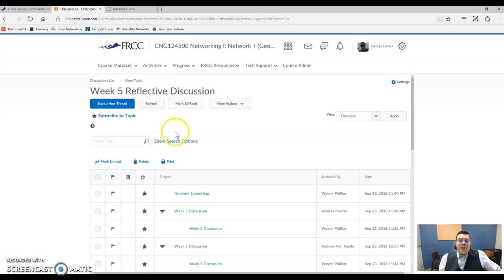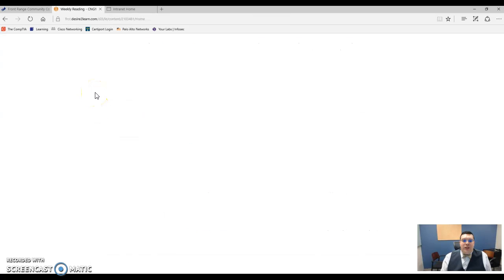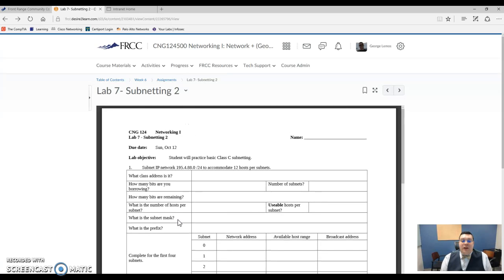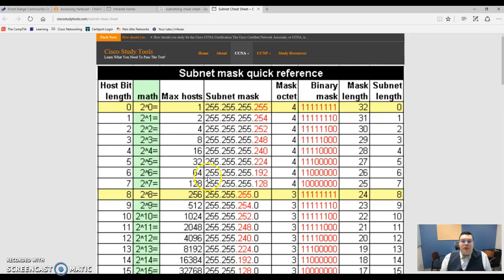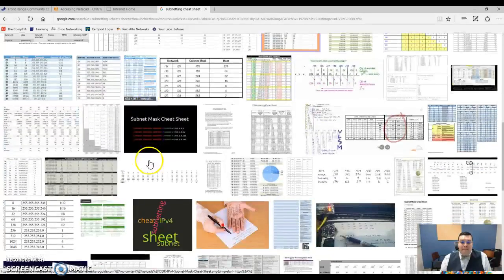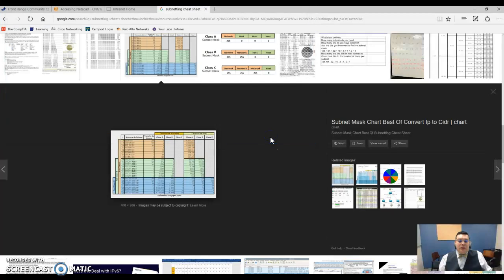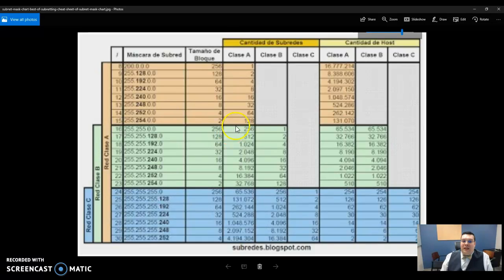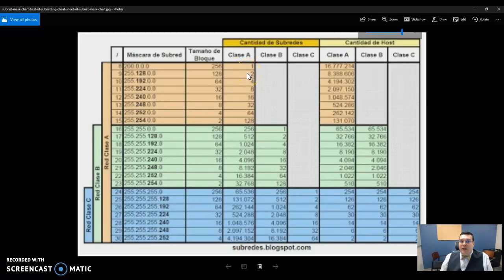Week 6 124